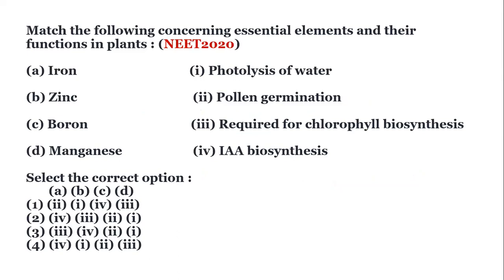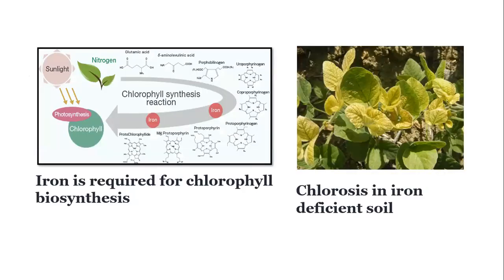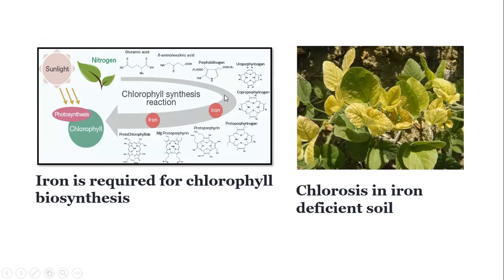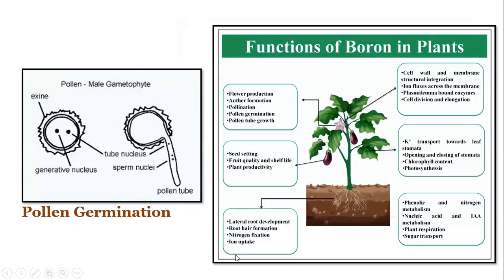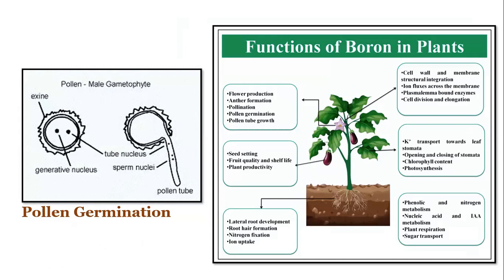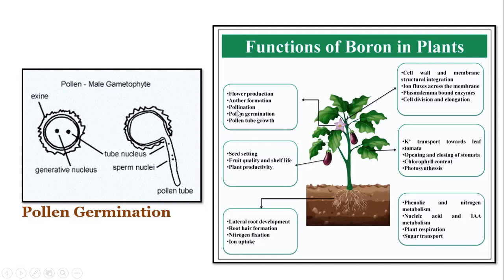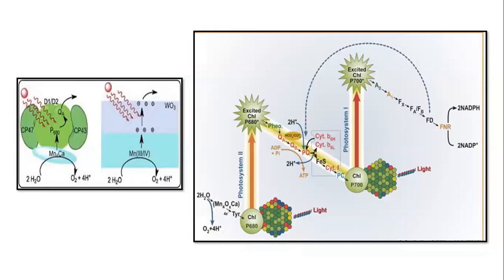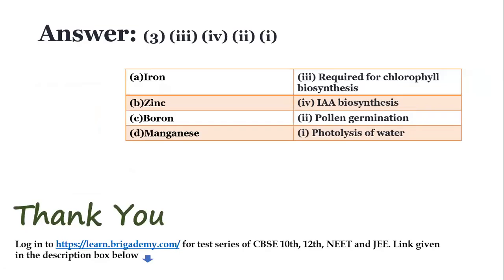NEETBiology MCQ quickbiologyrevision mineral nutrients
In this video, MCQ question on Secondary Metabolites that came in NEET 2020 is discussed and step-wise explanation provided by Master Educator Madhurima Jaipuriar.

We hope you enjoyed learning Biology concepts. Best of luck for your NEET preparation.

For Biology Foundation Test Series, please login to the below links -